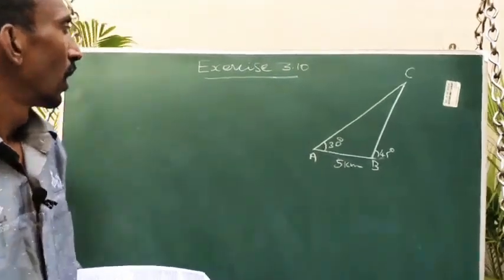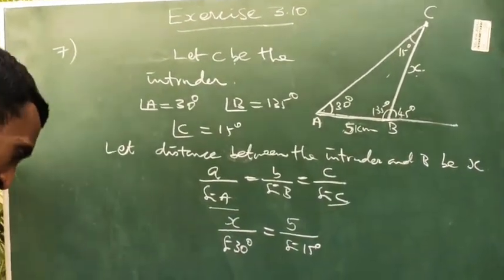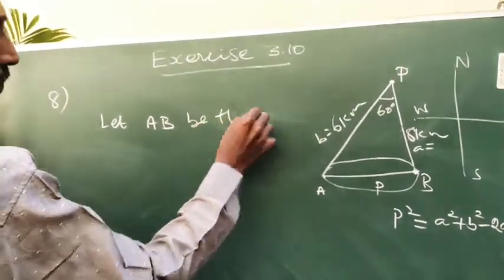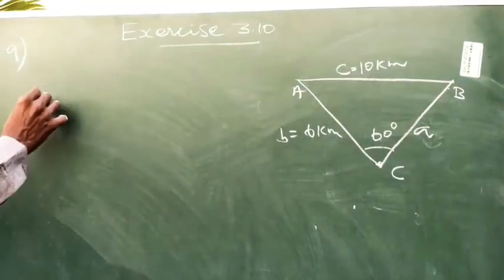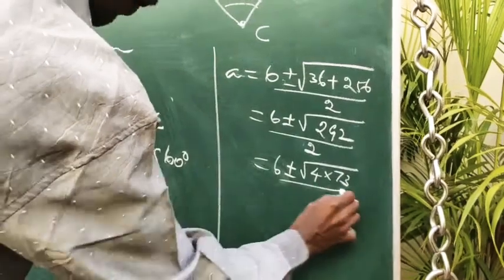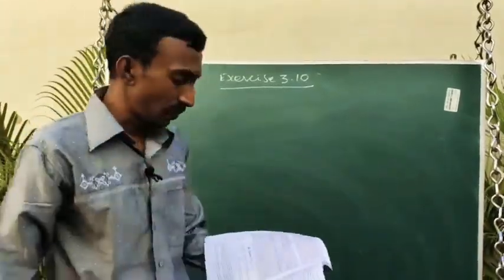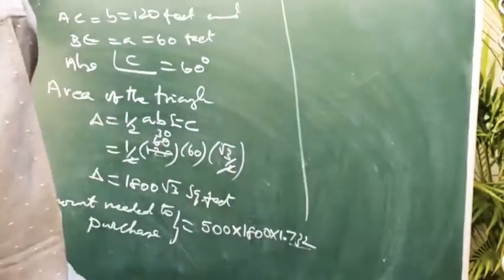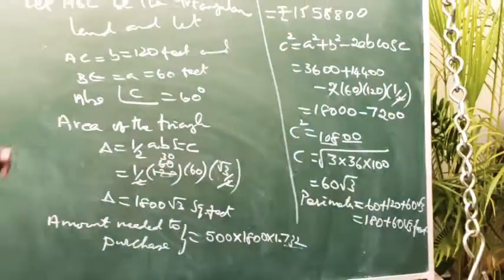TRIGONOMETRY |APPLICATIONS OF PROPERTIES OF TRIANGLE |EXERCISE 3.10|QS-(7-11)|11TH MATHS|ENGLISH